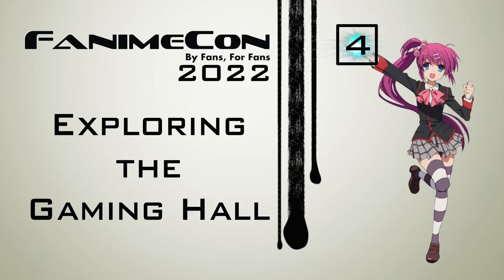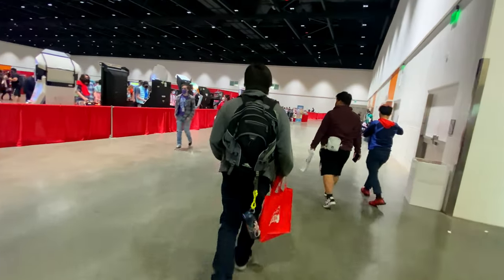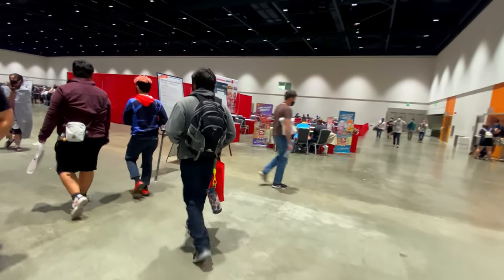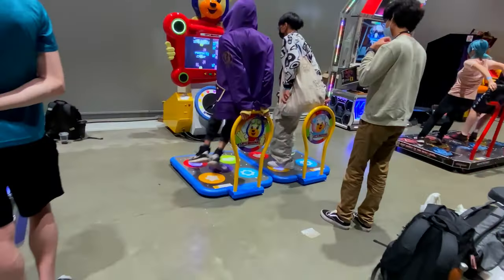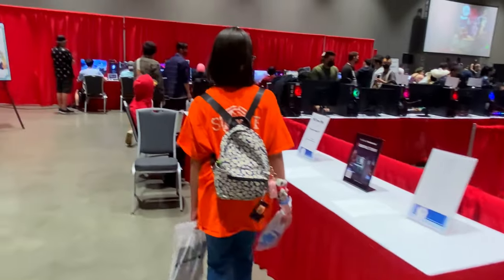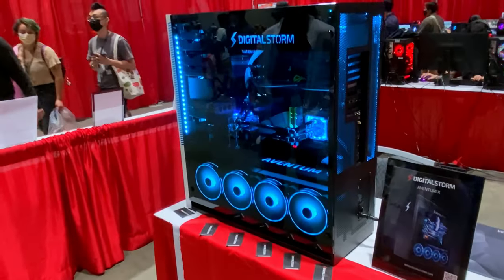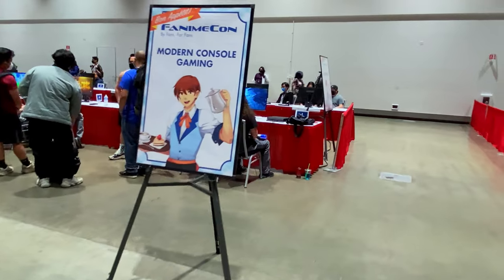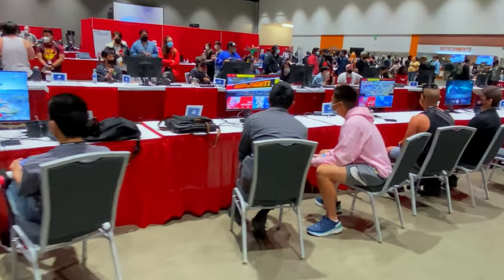FanimeCon 2022 | Exploring the Gamers Hall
The Gaming Hall is the second biggest public area after the Dealers Hall. But Covid has taken its toll on the gaming community. It makes sense. If you're a gamer, it's less necessary to go to an event to play games, when you can stay in the comfort of your own home and avoid any possible infection.

Which is why the arcade area was the busiest. It might be a gamers chance to play that strange Japanese edition of DDR.

Hopefully the gamers will be back for the next Fanime.

Music
Songs:Down n'Dirty
           Anticipation (Aftershock!)
Written by Edgar Vargas
Support links
Bell/Like animation